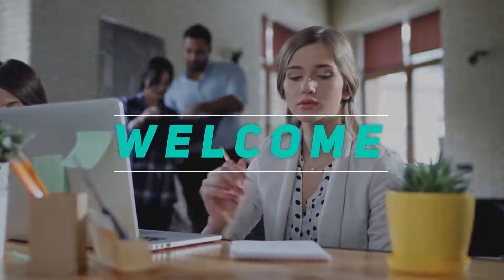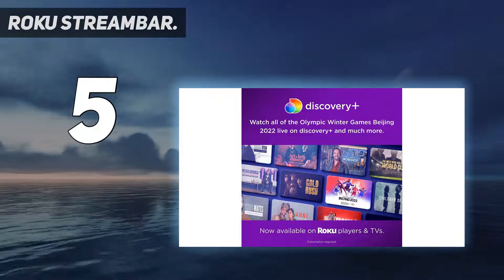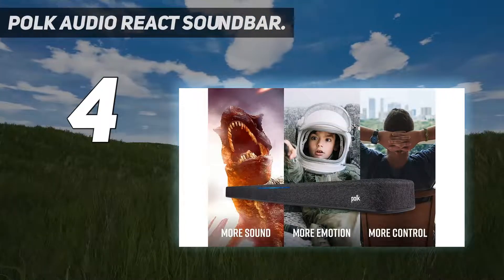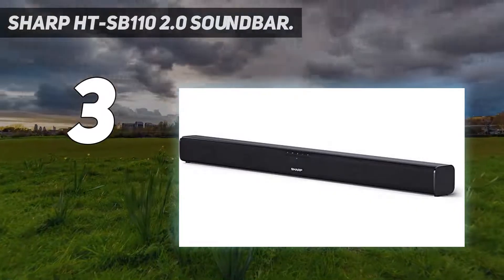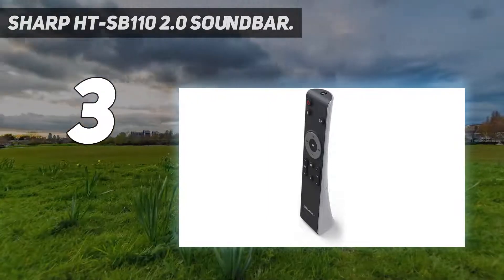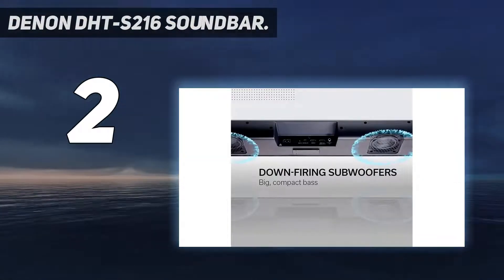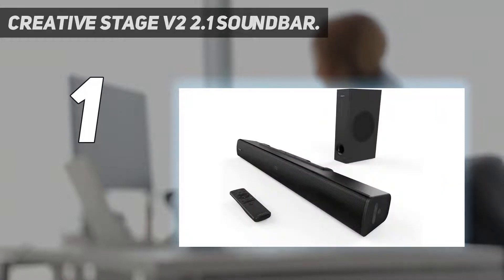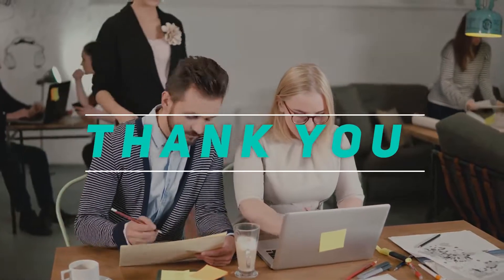Top 5 Best Cheap Soundbars in 2022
► Here is the Updated Prices of Top 5 Best Cheap Soundbars in 2022!
1. Creative Stage V2 2.1 Soundbar
2. Denon DHT-S216 Soundbar
3. POLK AUDIO React Soundbar
4. SHARP HT-SB110 2.0 Soundbar
5. Roku Streambar